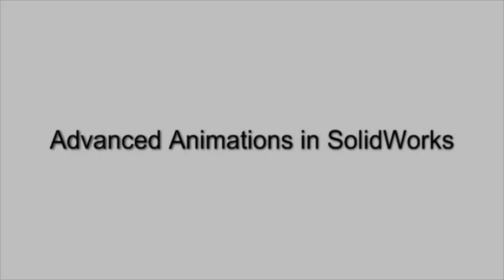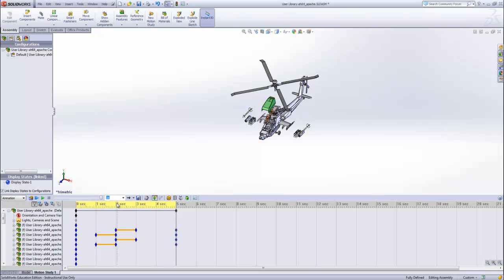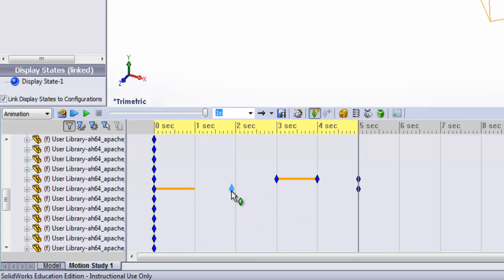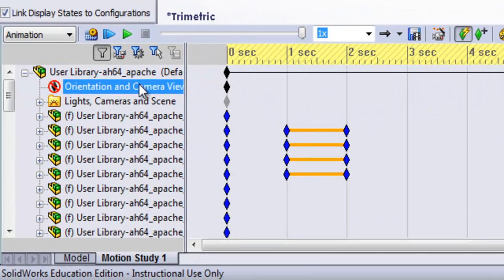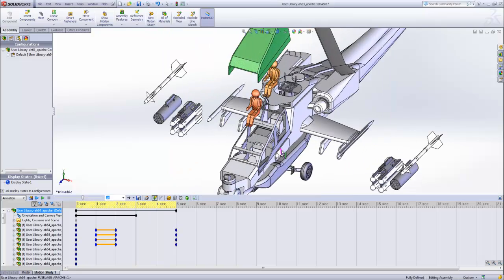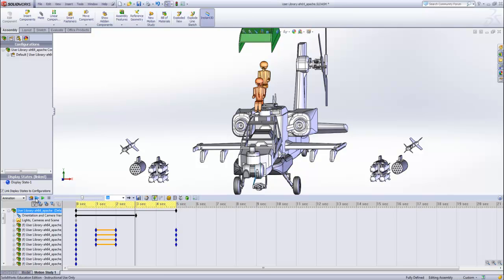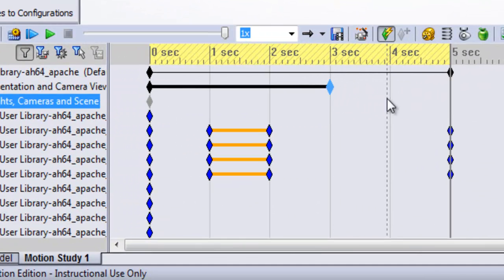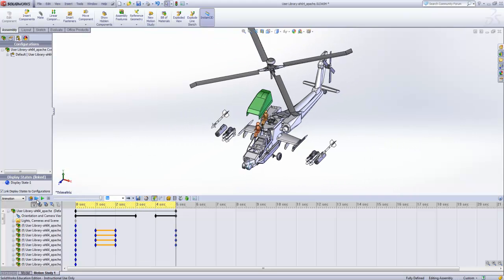OSU SolidWorks Advanced Animation HD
This step by step tutorial builds upon the beginner animations tutorial and adds more tools for the designer